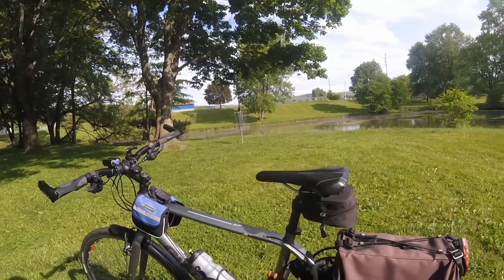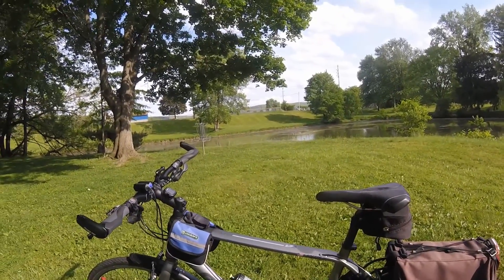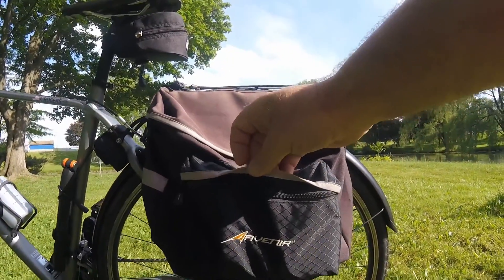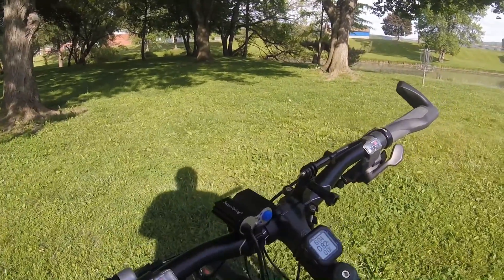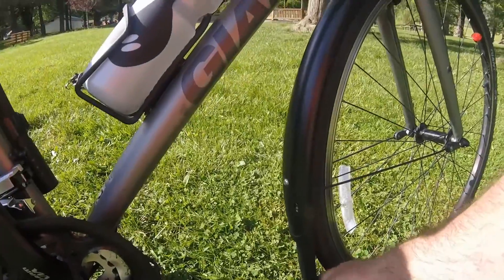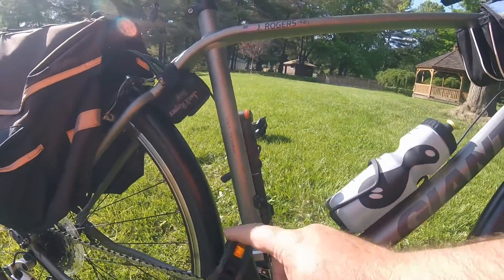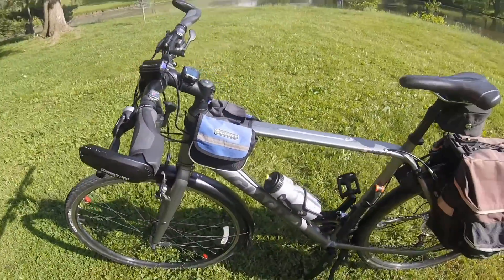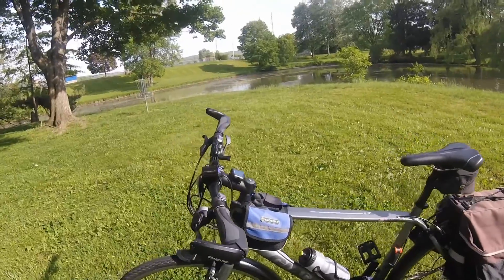MY COMMUTER BIKE: Giant Escape City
A brief description of my bike. It's a Giant Escape City which is basically the Escape 2, but it comes with the fenders and rear rack.The City model has a MSRP of $590, not bad for this quality of a bike.
I've added a lot of extras to make it work for me as a daily commuter bike. I have a Garmin Edge 20 GPS bike computer, rear panniers from Dicks Sporting Goods for $50 or $60??, a set of top tube bags from Amazon for $5.00, a Trek seat bag I found at the Salvation Army for $3.99. Security Ing 1200 lumen head light which was a gift, but can be found on Amazon, a cheap rear blinky light from Walmart, a diy mud flap on the front fender.